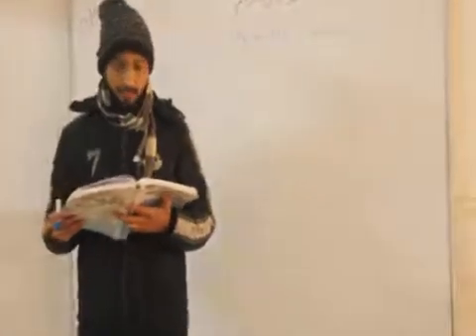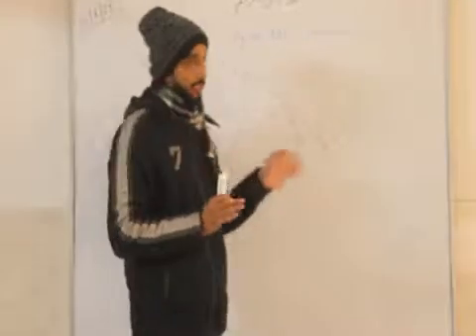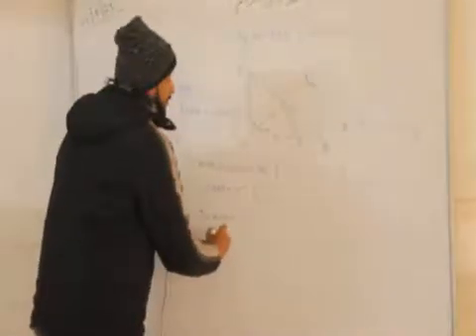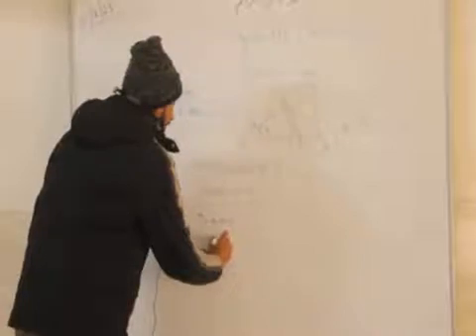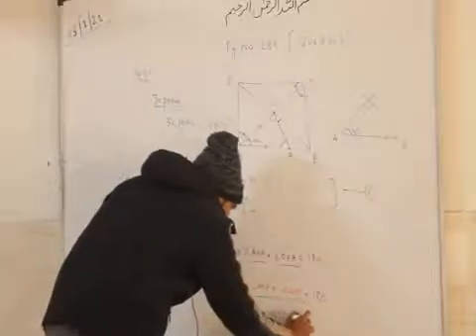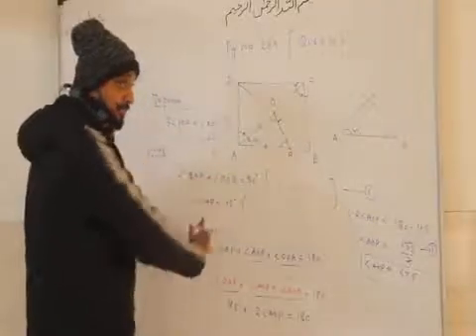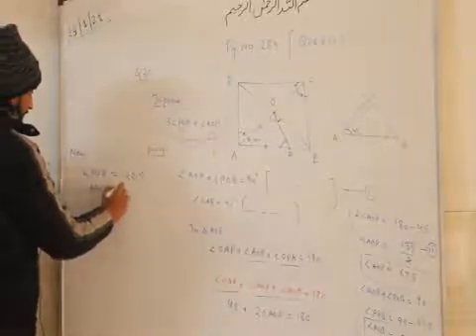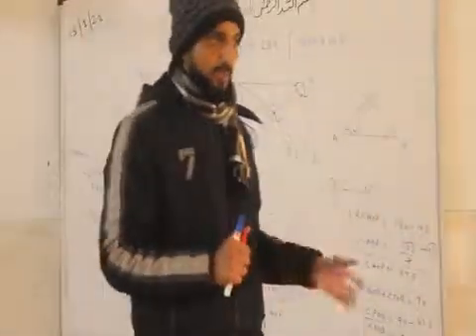25 Jan Class 9th Math Revision 1